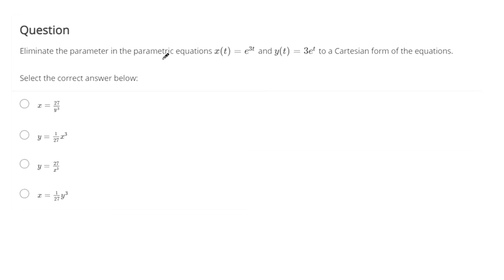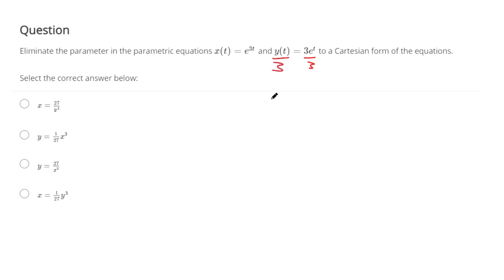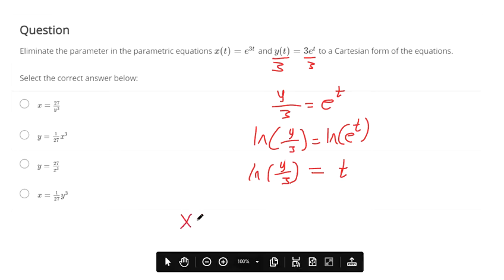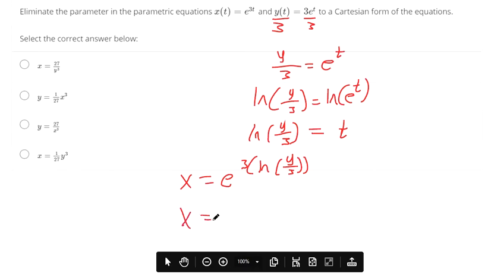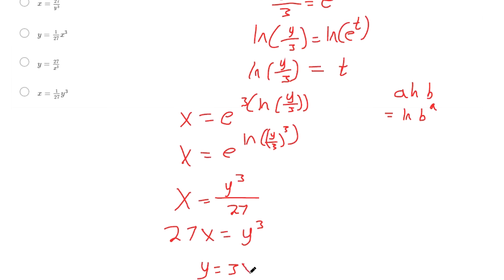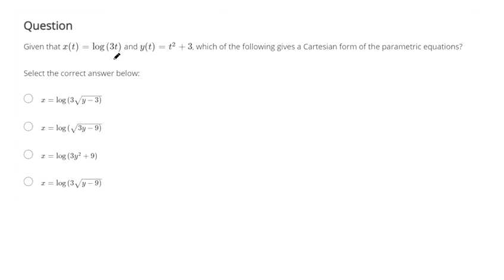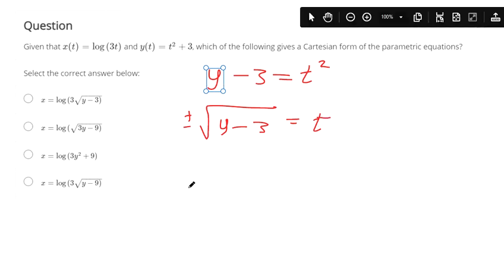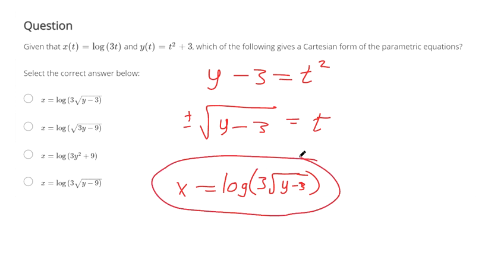Eliminate the parameter in exponential and logarithmic equations